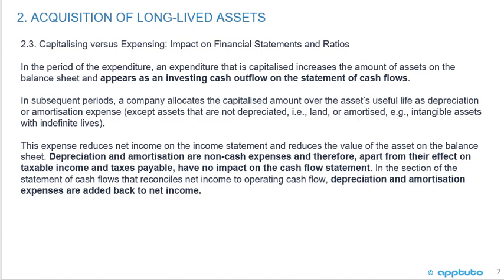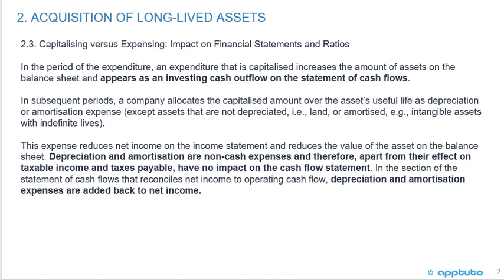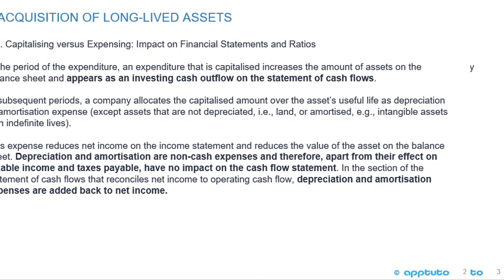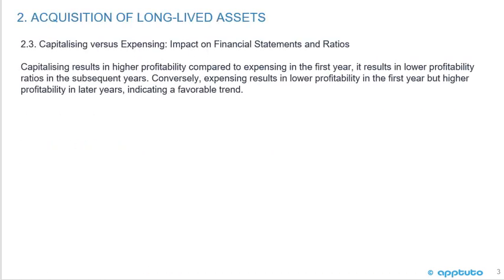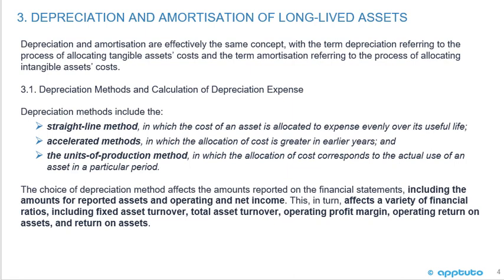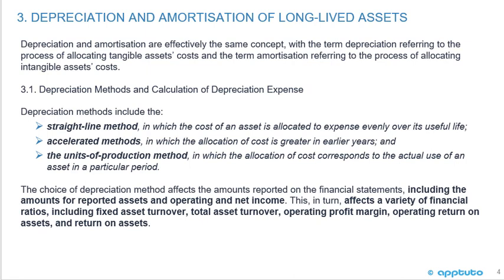explain and evaluate how capitalising versus expensing costs in the period...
explain and evaluate how capitalising versus expensing costs in the period in which they are incurred affects financial statements and ratios;